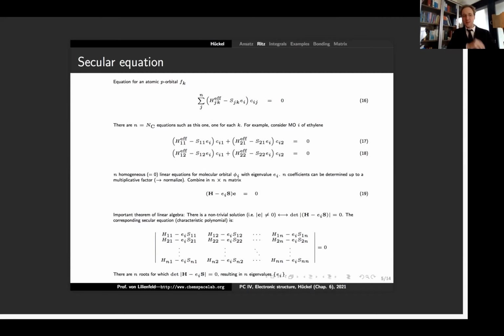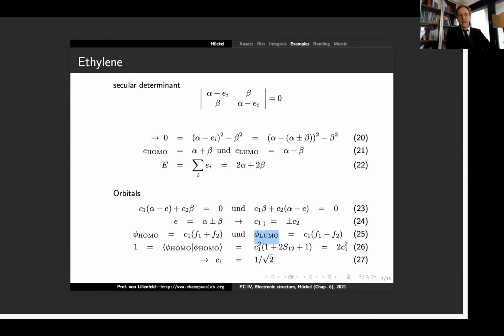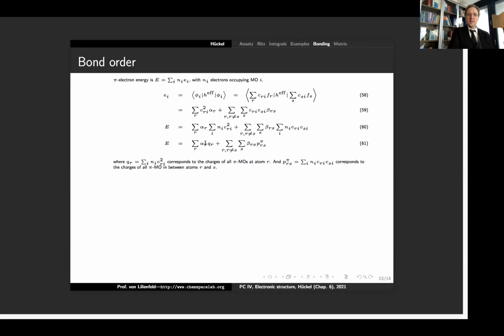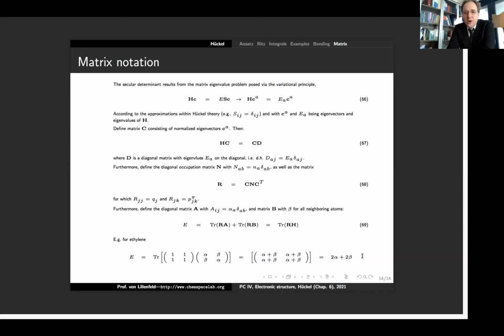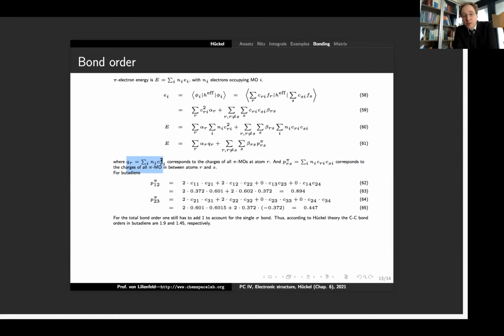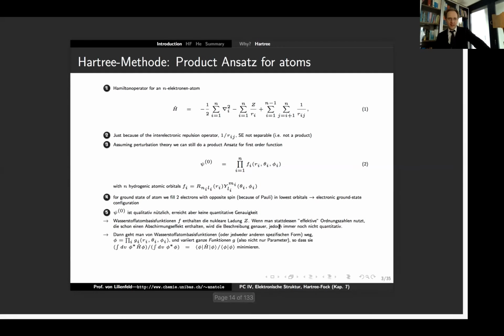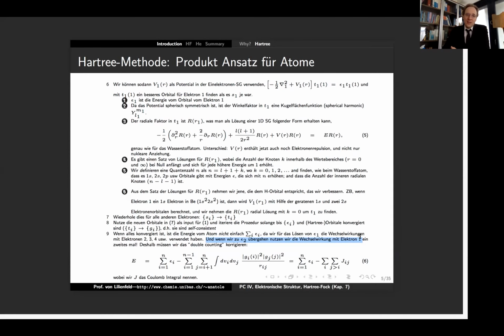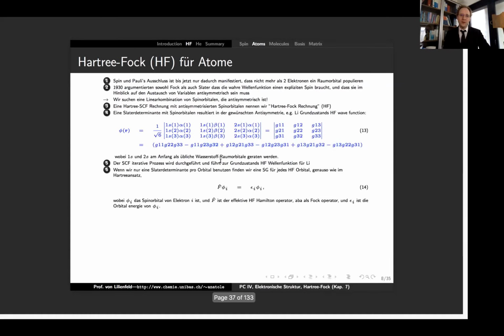Phys Chem IV_12.1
End of chapter on Hückel theory
Hartree Theory and self consistent field iterations